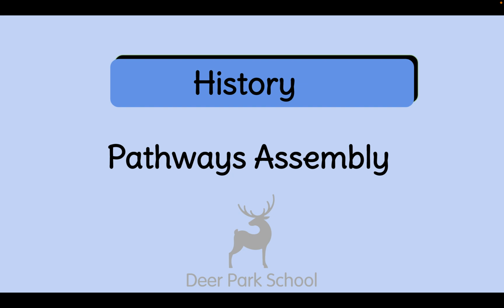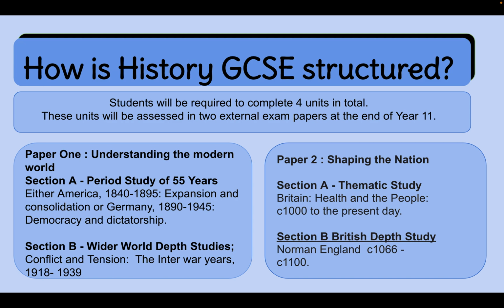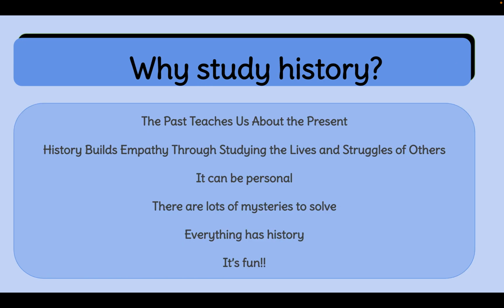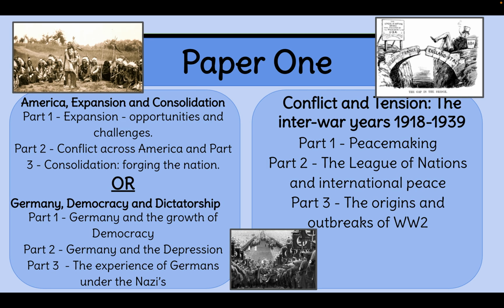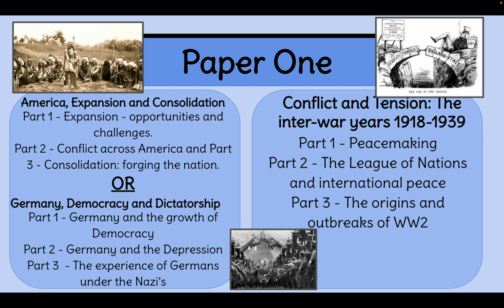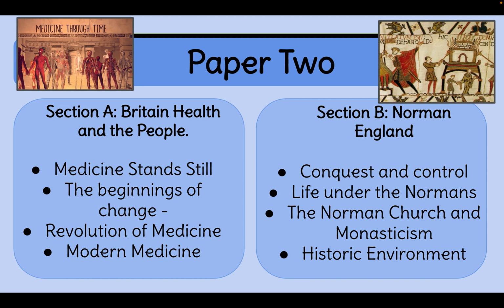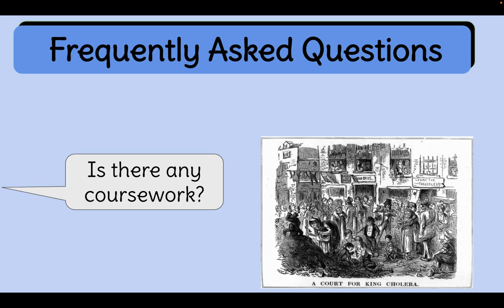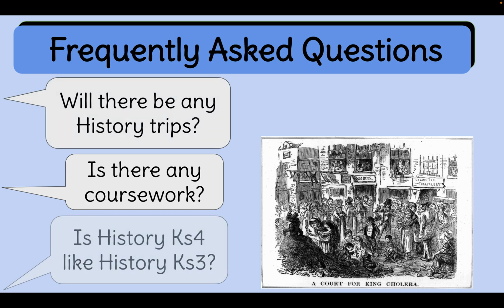History Pathways Assembly